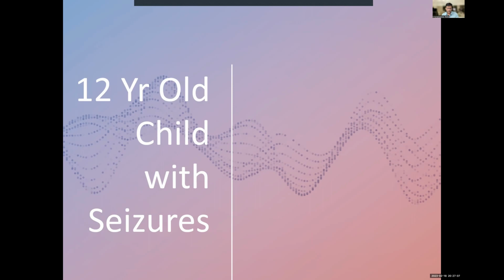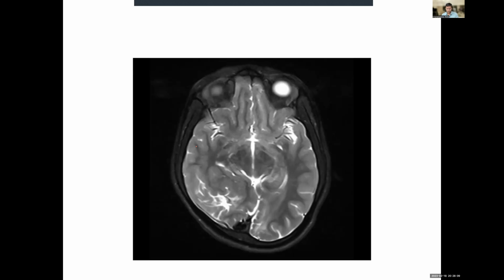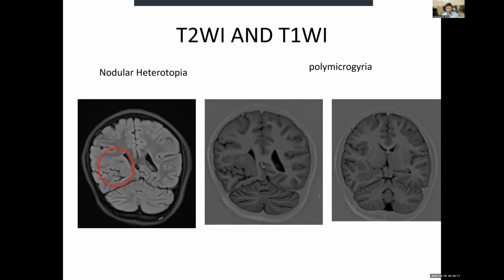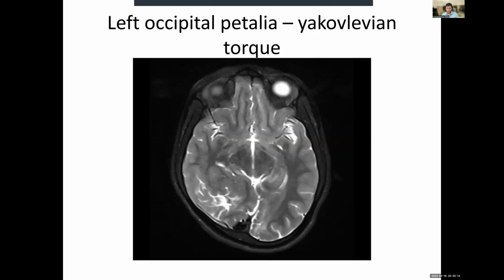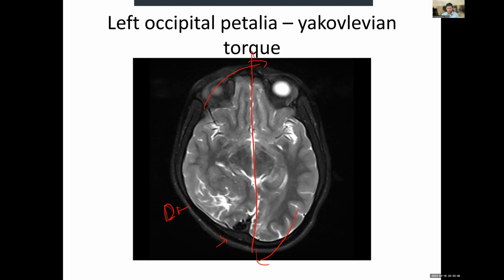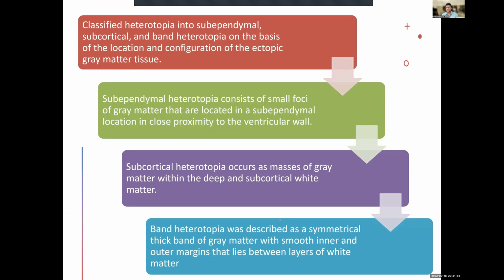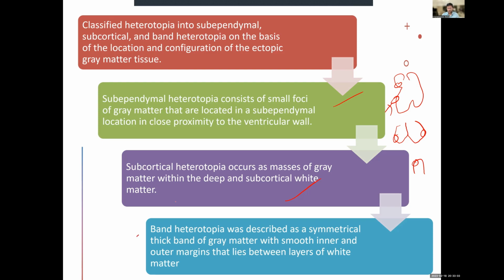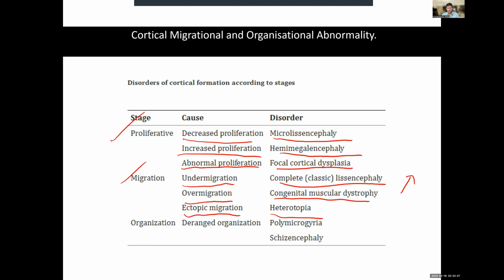Epilepsy Imaging Beyond Dual Pathology